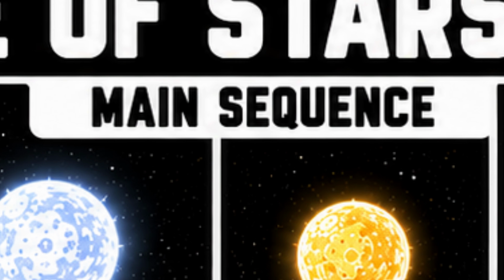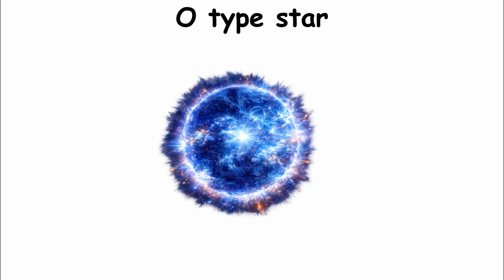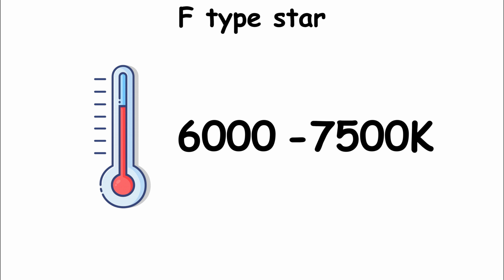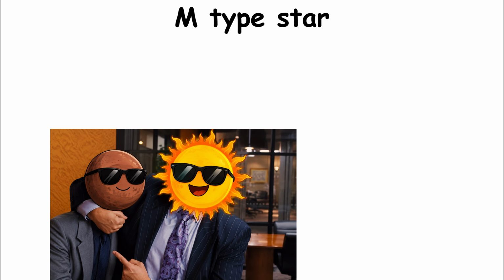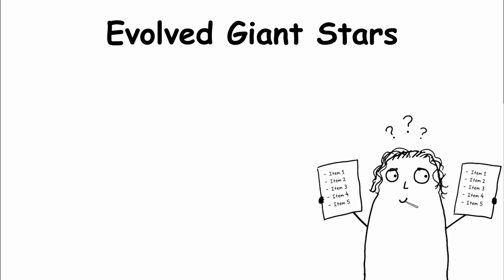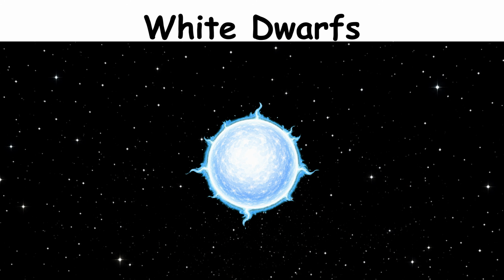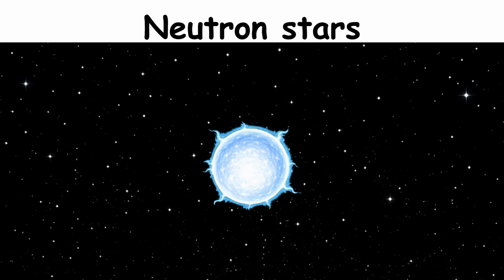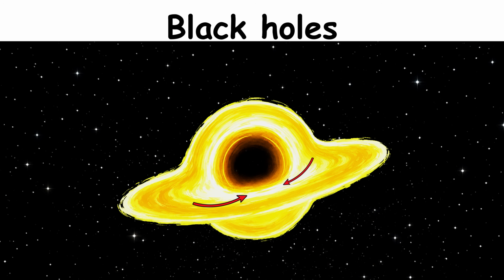Every Type Of Star Explained in 11 minutes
From dim red dwarfs and Sun-like stars to giant blue supergiants, neutron stars, and mysterious black dwarf remnants, this video explores the complete classification of stars. Learn how stars are categorized by size, temperature, color, mass, and life stage—and see how they evolve from birth to death across billions of years.

🌌 Protostars
☀️ Main Sequence Stars
🔴 Red Giants & Supergiants
⚪ White Dwarfs
🌟 Neutron Stars
⚫ Black Dwarfs (Theoretical)

A complete journey through the stellar family tree of the universe.